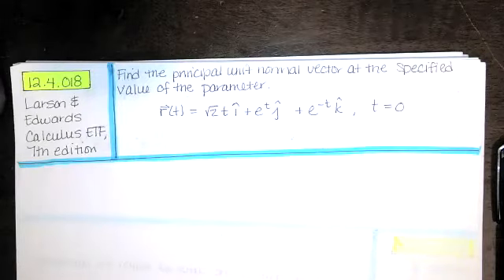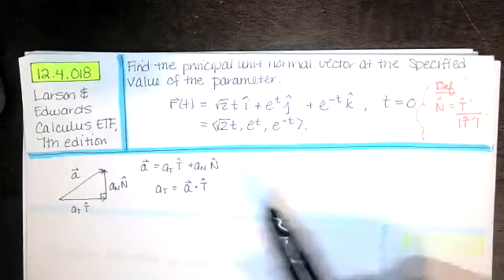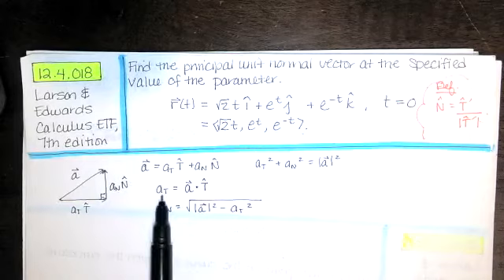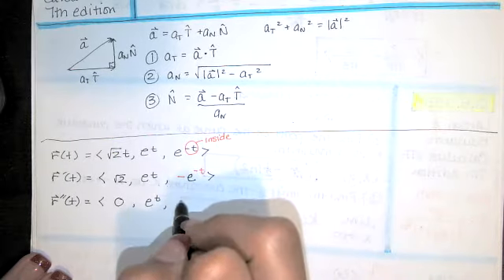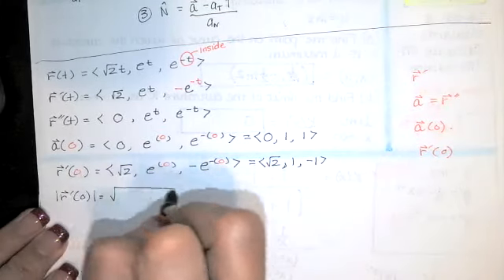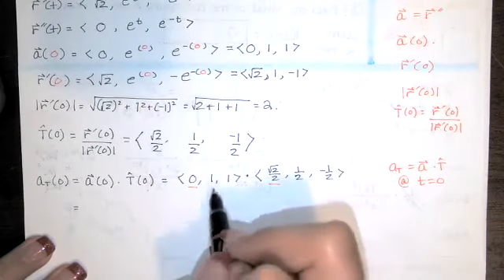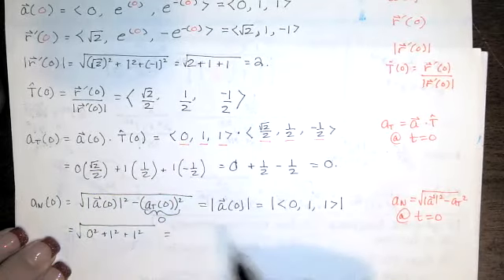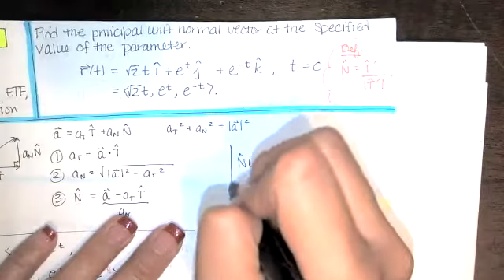Problem 12.4.018 - Find the principal unit normal at the specified t-value. - Calc III HW Help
We were given a vector-valued function r(t) and a specified t-value, and asked to find the principal unit normal vector at that t-value. We used the formulas involving the tangential and normal components of acceleration.